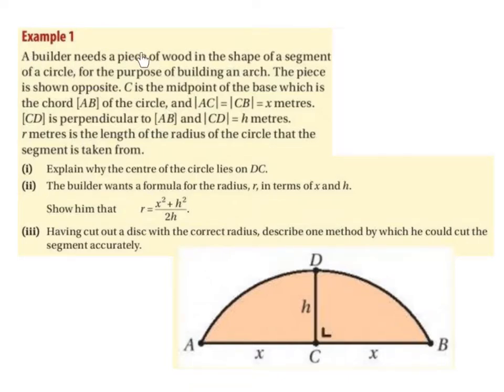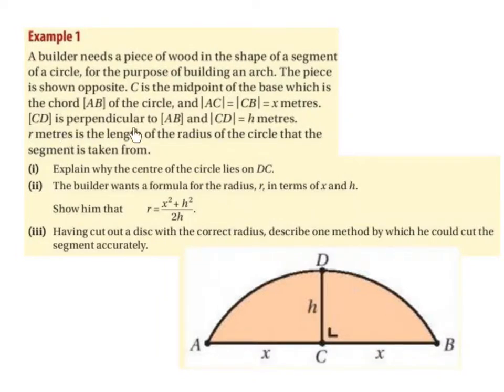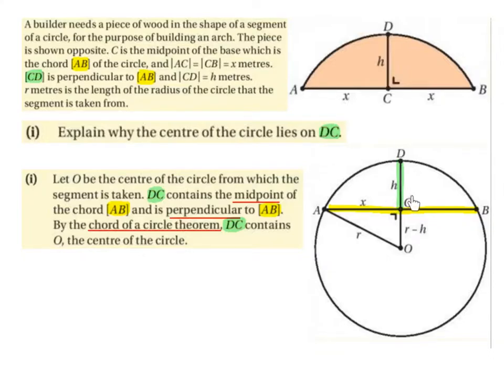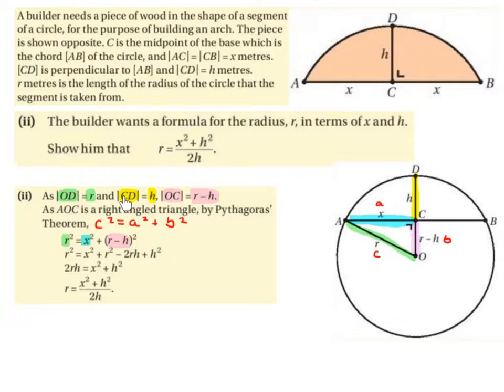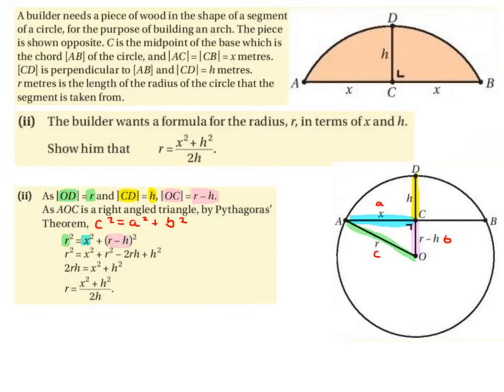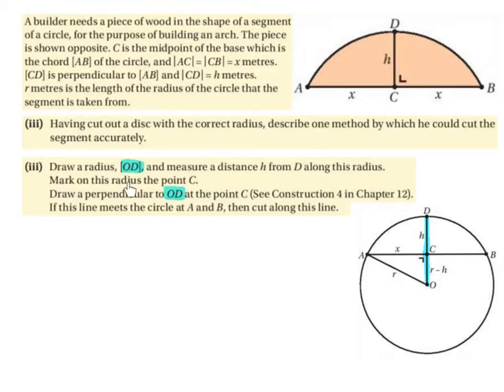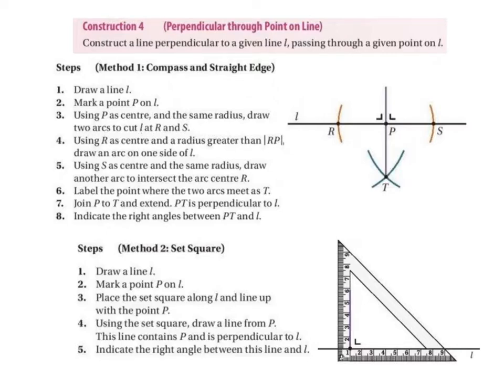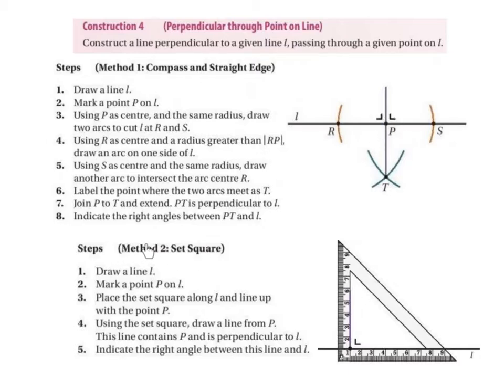LC HL segment of a circle